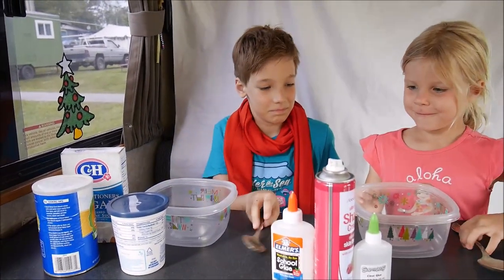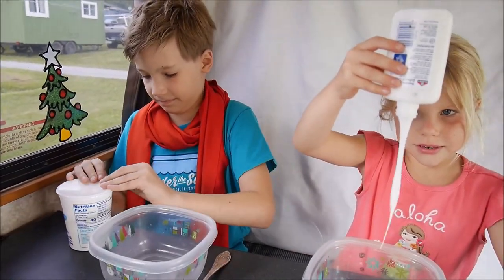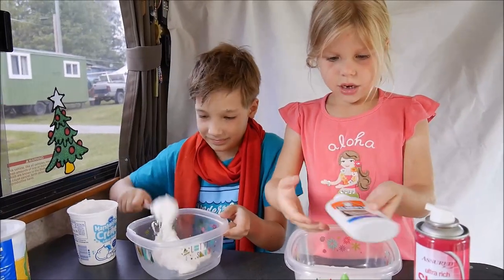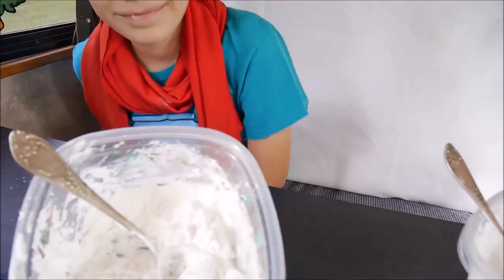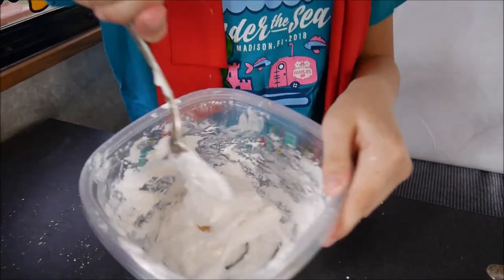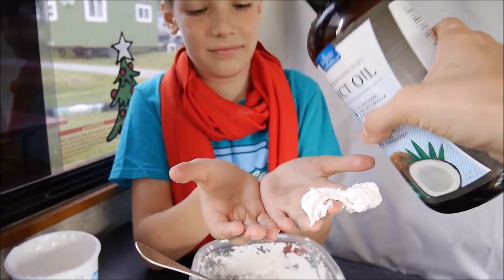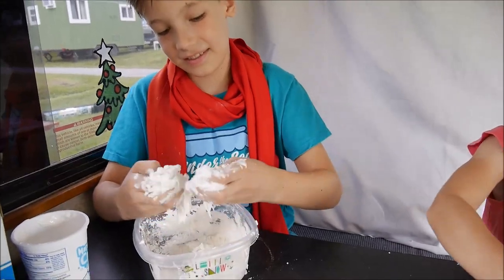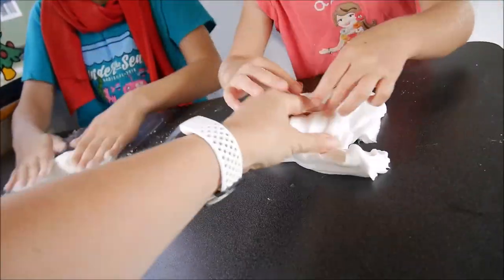CHALLENGE: REAL SLIME VS EDIBLE SLIME!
We started to do challenges recently and we love them! Please check out or real slime vs edible slime challenge.